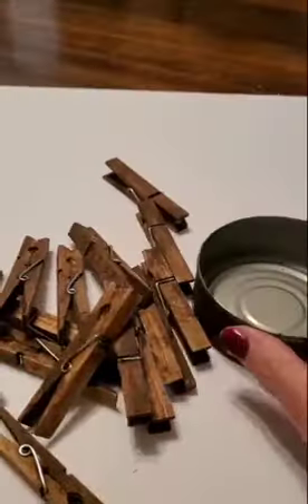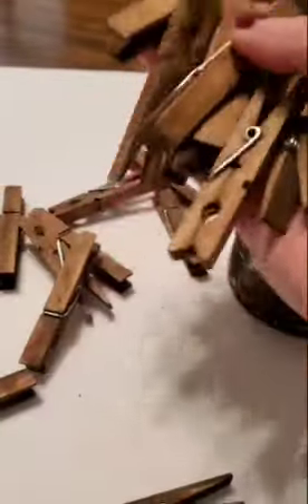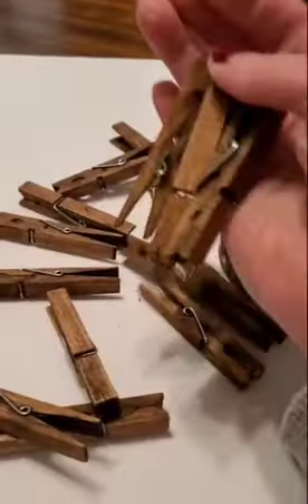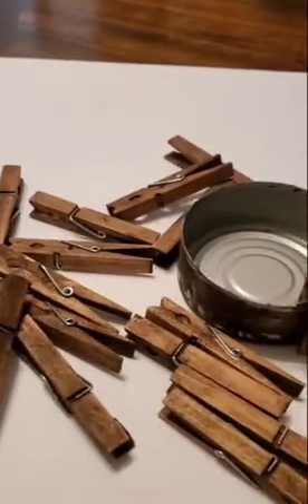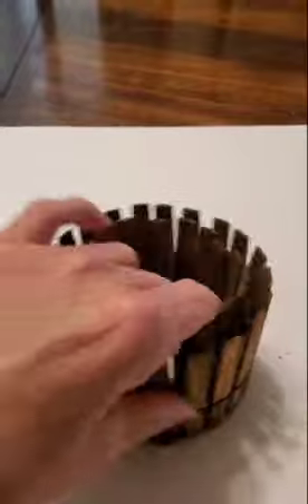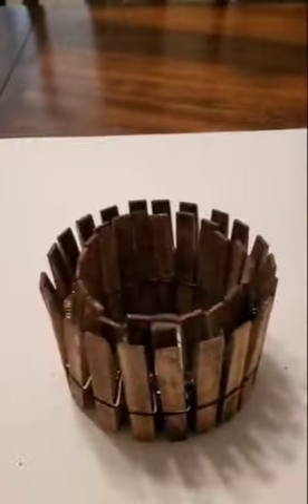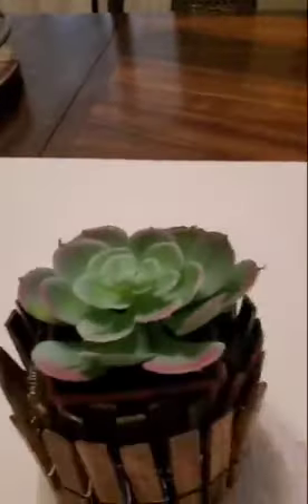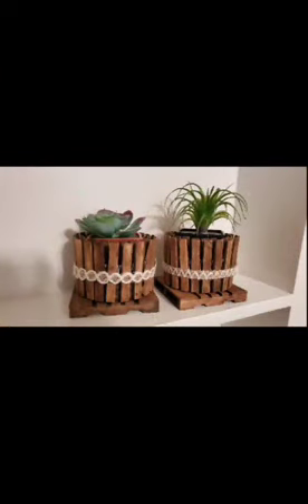*SHORTS*| Clothes Pins to Planter |Easy Diy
On my channel you will find lots of budget friendly diy's, trash to treasures,  thrift flips as well as shopping hauls. I sure would enjoy having you in my YouTube family. Thanks for stopping by.